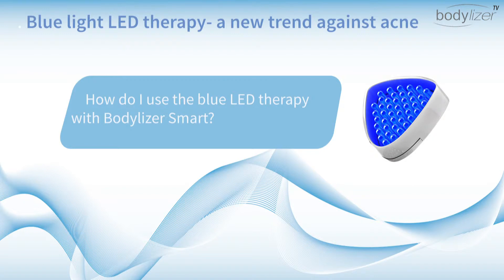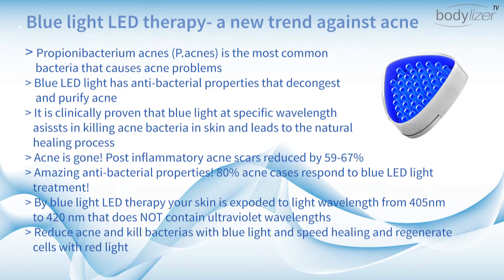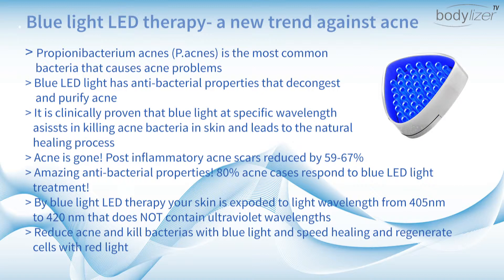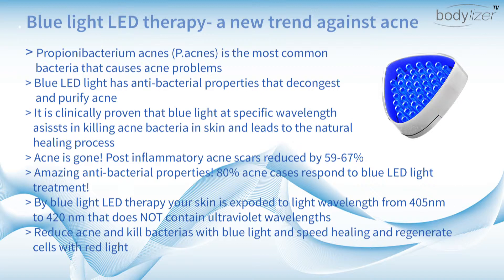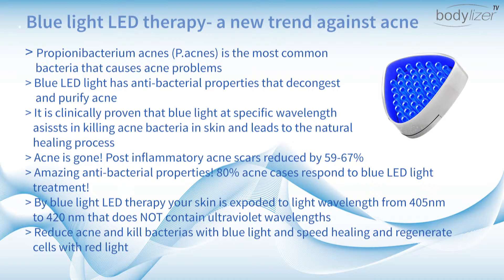Blue light LED therapy- a new trend against acne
LED Photophacial or LED phototherapy has been widely used by dermatologists since it is painless and non invasive treatment that brings amazing results.
Numerous clinical studies have proven that the skin has the ability to absorb light and use it as a source of energy.  Red LED therapy uses specific wavelengths of light that penetrates the skin and stimulates collagen production and cell growth.

Reversal of ageing process! Signs of ageing reduced by 21-25%
Wrinkles minimized! 81% of  tested people claims that face wrinkles have diminished already after several treatments.

Skin cells repair!  Skin cells regenerate themselves on average 150% to 200% faster!
Why the blue LED light?

Propionibacterium acnes (P.acnes) is the most common bacteria that causes acne problems.
Blue LED light has anti-bacterial properties that decongest and purify acne.
It is clinically proven that blue light at specific wavelength asissts in killing acne bacteria in skin and leads to the natural healing process.

Acne is gone! Post inflammatory acne scars reduced by 59-67%
Amazing anti-bacterial properties! 80% acne cases respond to blue LED light treatment!

Uncomplicated healing! No side effects, no downtime, no allergies.
Optimal wavelength! Blue light LED at 405nm-420nm brings the best effects in destroying acne bacteria without harmful ultraviolet wavelengths.

By blue light LED therapy your skin is expoded to light wavelength from 405nm to 420 nm that does NOT contain ultraviolet wavelengths. Use  LED Light therapy daily for 3 minutes.
Reduce acne and kill bacterias with blue light and speed healing and regenerate cells with red light.

© Bodylizer Swiss AG/Various Video Production